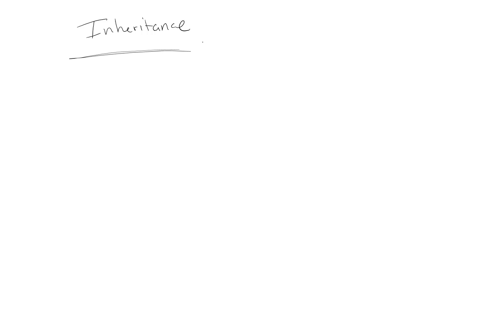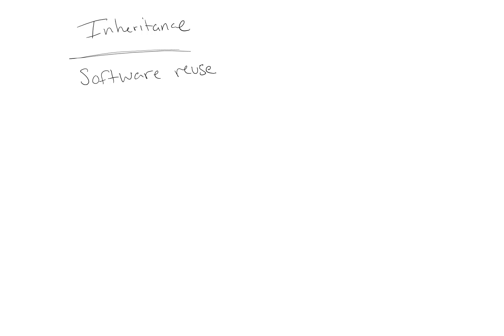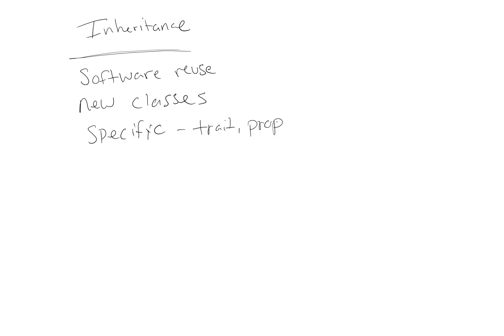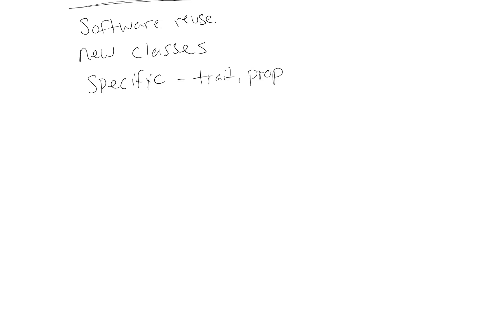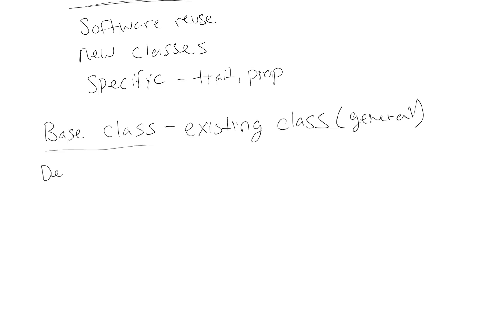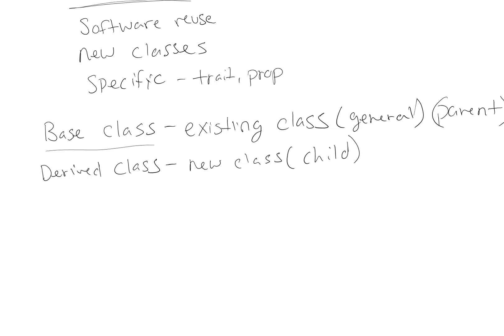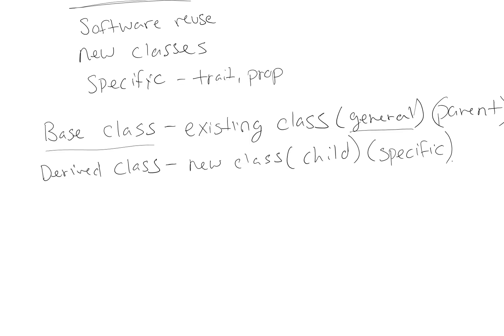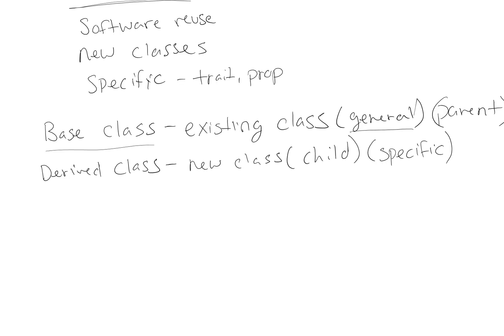Introduction to Inheritance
A short lecture to introduce the concept of inheritance in C# / .NET